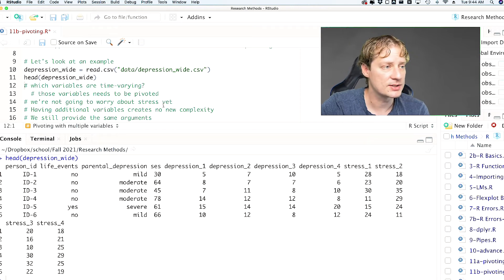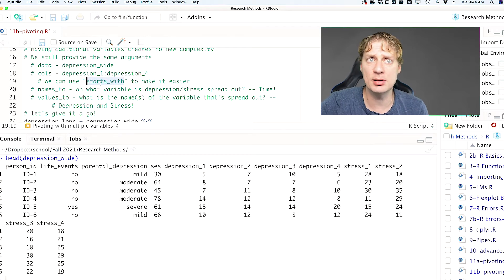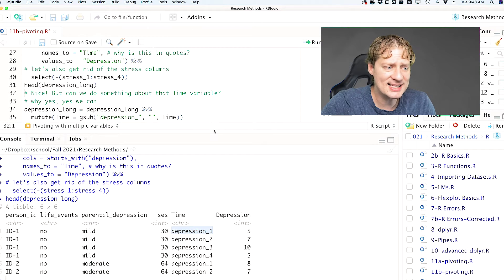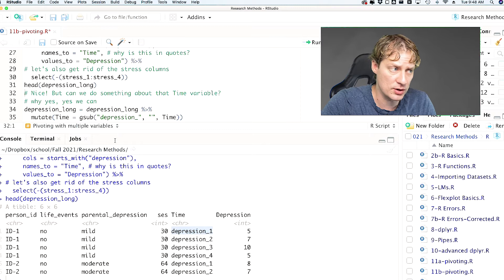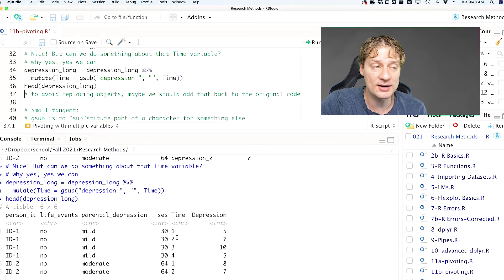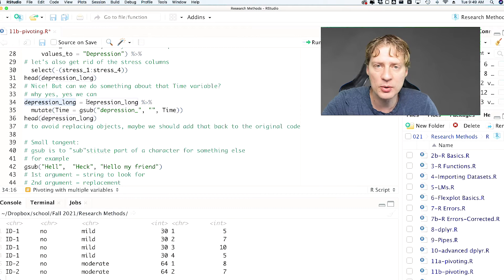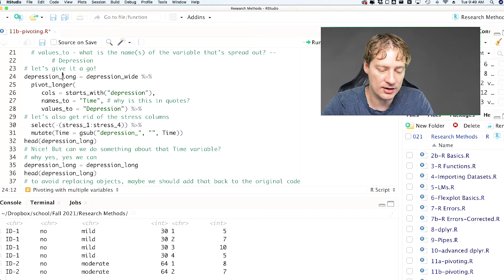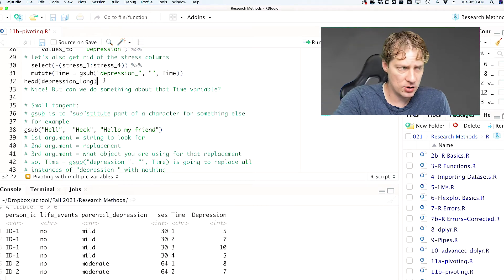Wide to long format part 2 - Pivoting with multivariate data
Objectives
1. what complications non time-varying complications add
2. know what time varying variables are
3. Know how to use starts_with, ends_with, etc for pivoting
4. Know how to use gsub
5. Two ways to merge datasets